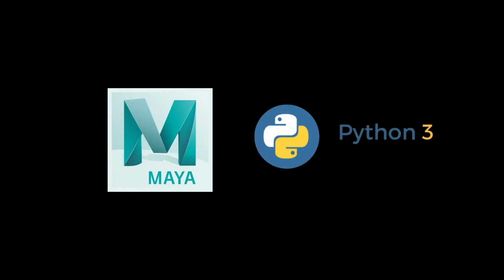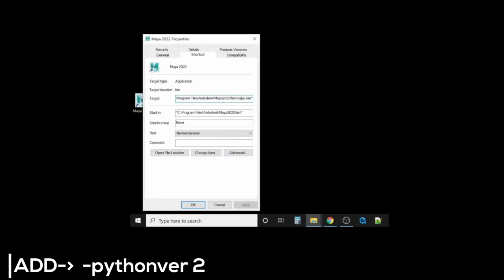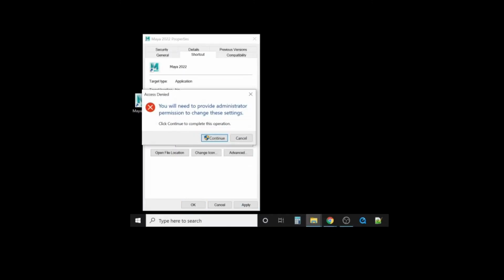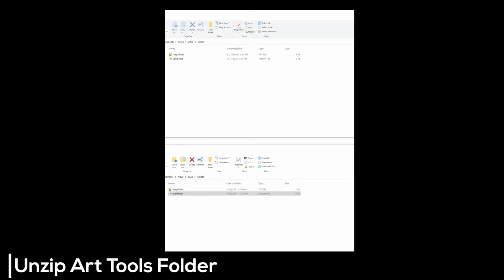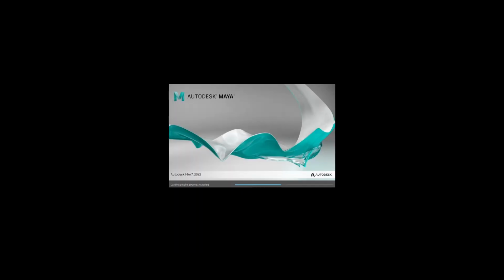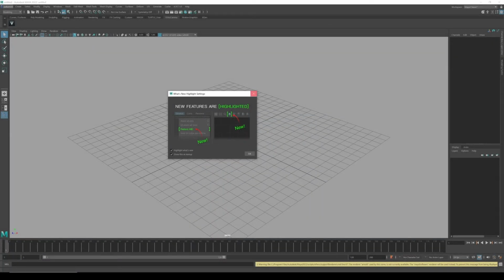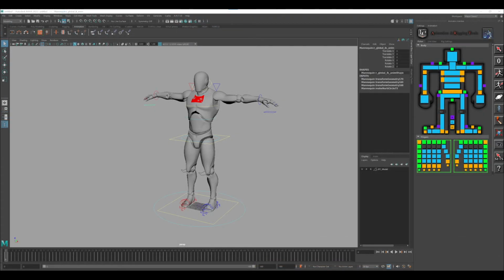How to Install Unreal Art Rigging Tools in Autodesk Maya 2022 (Fixing Python Launch Version)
Launch Maya 2022 with Python 2 instead of Python 3 to utilize python 2 scripts such as the UserSetup.py file for Epic's Unreal A.R.T. Rigging Tools.

Learn Epic's auto rigging toolset in our Animation Masterclass with over 5,000 enrolled students and counting.

Class Creative’s Maya for Beginners: Complete 3D Animation Masterclass | Comprehensive Foundational Guide

30 Days Free via Links -

Timestamps

00:00 Maya 2022 utilizes Python 3
00:35 Right click Maya quick launch icon click Properties
00:46 At the very end of the Target field leave a space after the quotation mark and add -pythonver 2
00:57 Locate userSetup.py script
01:15 Place userSetup.py script in C:\Users\user.name\Documents\maya2022\scripts
01:30 Launch Maya and point the directory prompt to your AnimationRiggingTools/MayaTools/ folder, (this is included in the zip provided in our courses)
02:20 Maya will now have the A.R.T. 1.0 menu to utilize the tool

Additional Instructions and options on how to launch Maya 2022 with Python 2

Unreal Rigging Tools Install Instructions

*** All Class Creative's Animation courses include ART v1 zip Mannequin rig/mesh
In this foundation course we will be learning the fundamentals of Character Animation and game development. (specifically for the Unreal engine, but this method will also work for other game engines such as Unity).

Learn everything necessary to learn Character Animation utilizing Autodesk Maya taught by a AAA game professional with university level accredited instruction!  We will cover the basics starting with the Ball Bounce, Pendulum, and how to apply the 12 principles of animation to the human form.  We will apply all fundamental aspects taught to create full in game polished animations of: Idle, Walk, Run, Jump and more.

Autodesk Maya is the industry standard 3D animation software, understanding the concepts in this course will help you land a job in the game, film, tv, or music industry.  In this course you will learn how to animate your custom created character from scratch.

Over 13 hours of Animation instruction!

Who This Course is For:

Whether you are just a beginner interested in Character Animation, or a Master professional looking to brush up on your current skill set, this course has material you surely won’t want to miss!